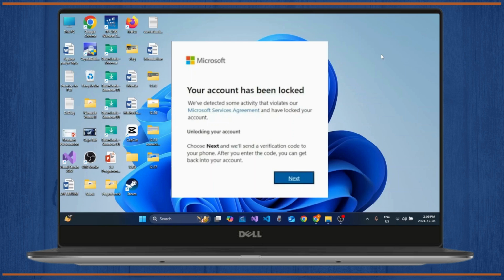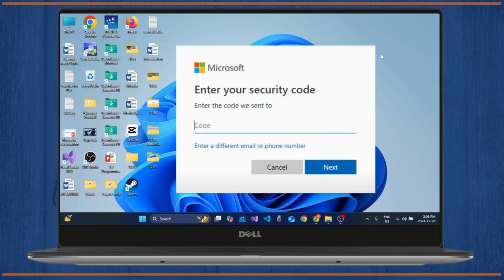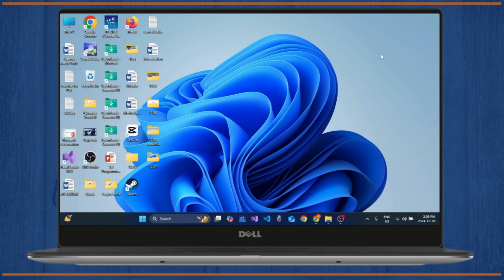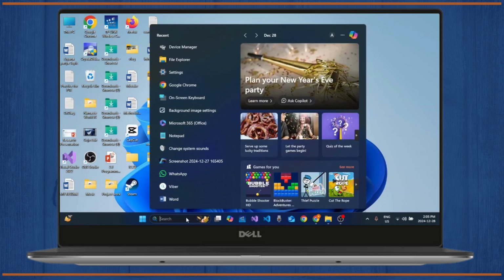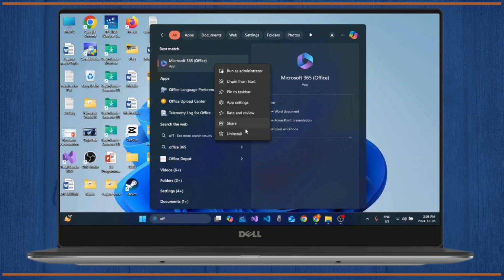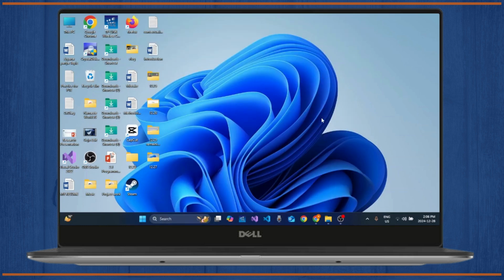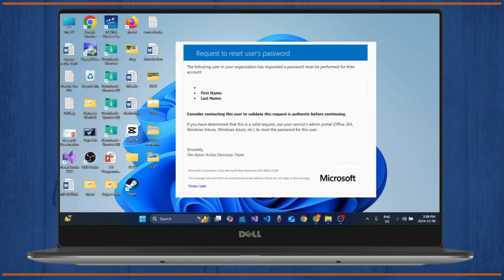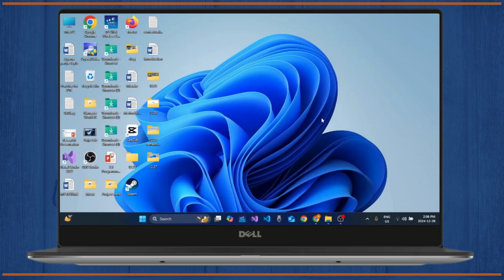How to Fix your Account has been Locked Error on Microsoft Account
Learn how to fix the "Your account has been locked" error on your Microsoft account in this step-by-step tutorial. Whether you're dealing with a blocked Microsoft account or facing issues logging in, we've got you covered!

In this video, you'll discover how to unlock your Microsoft account, fix the "Account has been locked" issue, and troubleshoot Microsoft account security problems.

0:20 Step 1: Identifying the Lock Issue
0:50 Step 2: Unlocking Your Microsoft Account